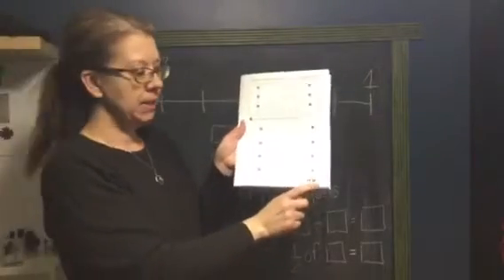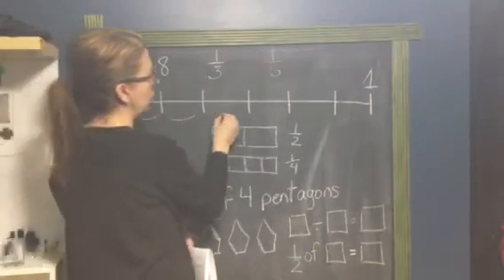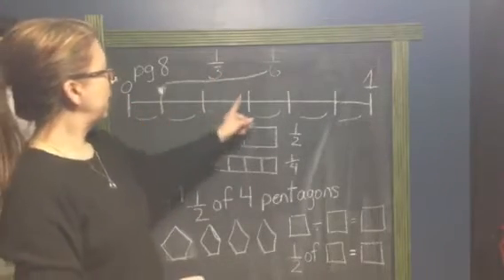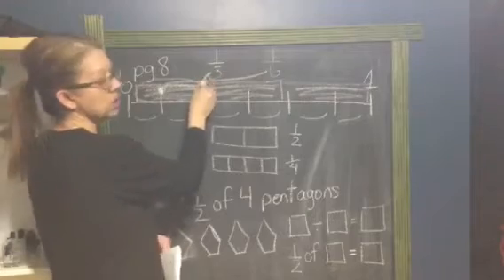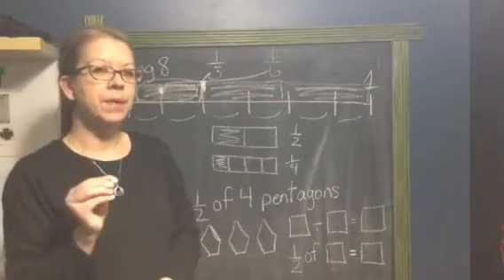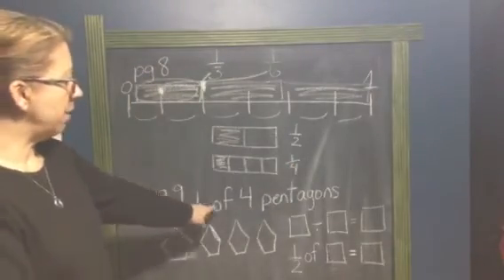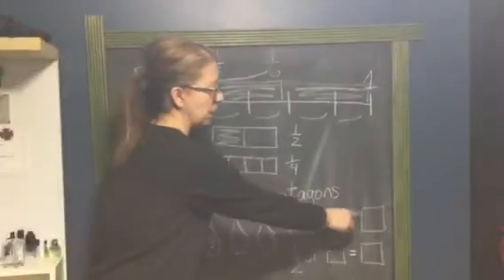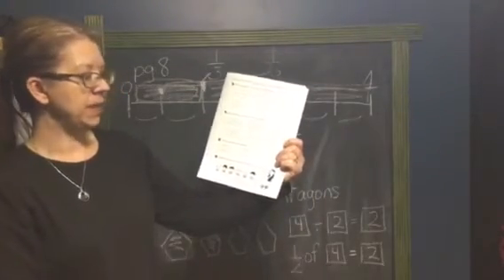Week 2 Tuesday Math pg 8,9,10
Watch this video for instructions on how to complete pgs 8, 9 and 10